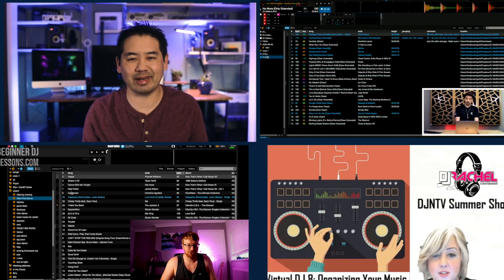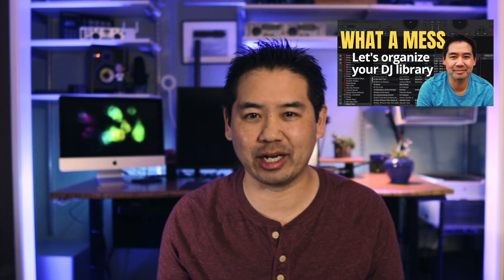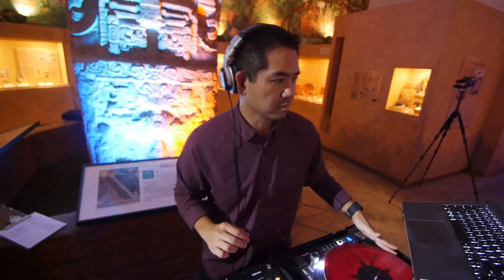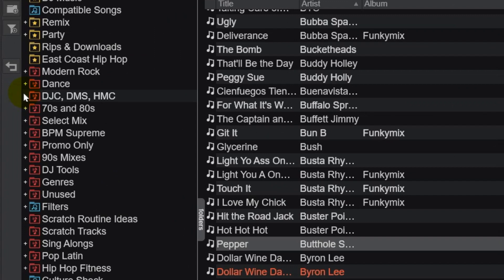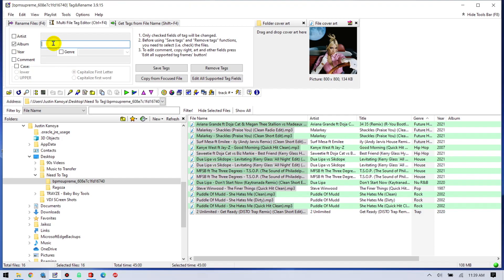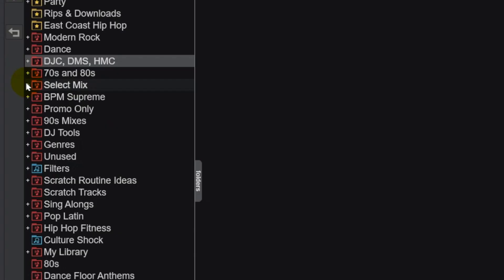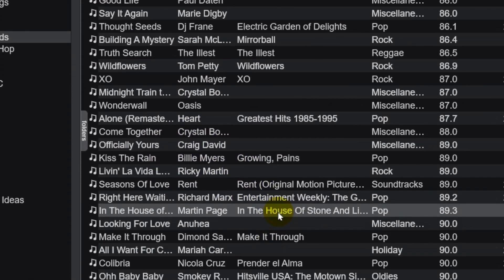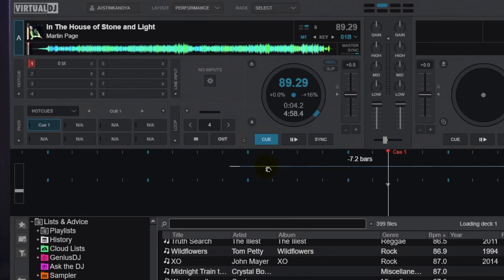How To Organize Your Music Library In DJ Software (DJ TIPS!)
Download my free Virtual DJ Guide: Justin’s 10 Tips and Tweaks

How To Organize Your Music Library In DJ Software /// How a DJs organizes their music library is very much a method that will differ for every DJ. But there are some basics of organizing your DJ music, the first of which is to be sure to have some system in place.

In this video, I’ll show you how to automatically tag and organize a music library, and the best way to organize a music library for DJing. And you’ll find one of my biggest tips which is related to organizing when you have subscriptions to multiple record pools as well as multiple music sources.

These DJ tips will be especially useful to Virtual DJ users, as I’ll show Virtual DJ filter folders and virtual folders that help stay organized. However, the methods I use can be applied to any DJ software user, including Serato DJ, Traktor and Rekordbox.